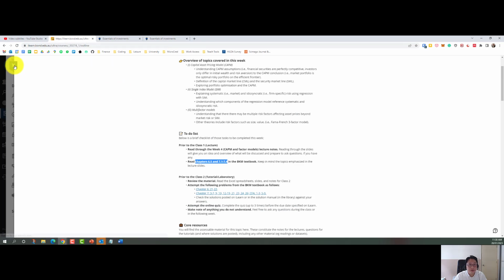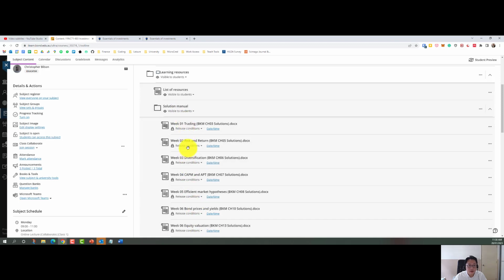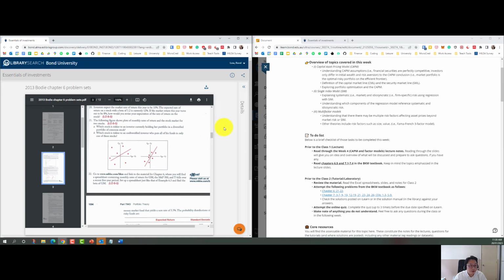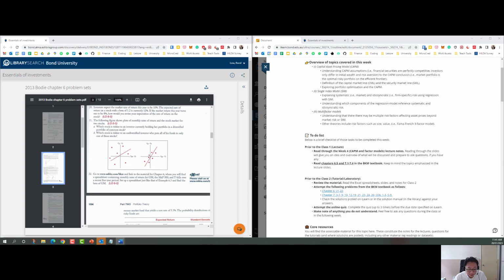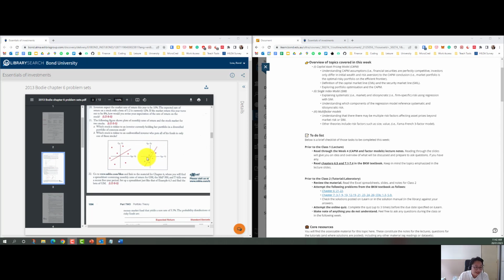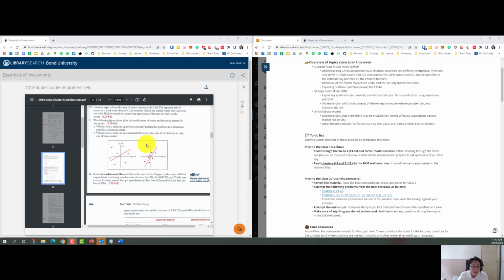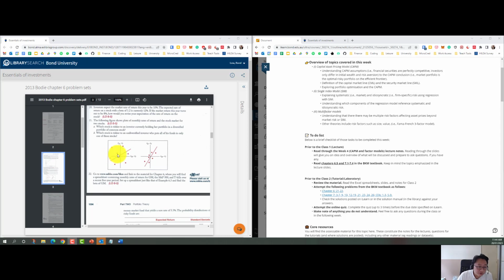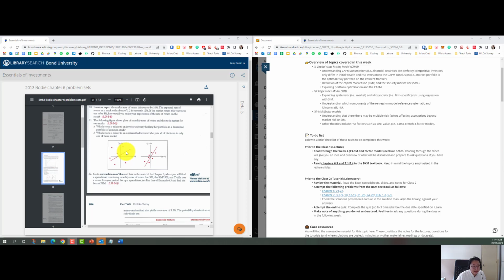Week 4 (Investments) Class 2 V1 Intro, CH6